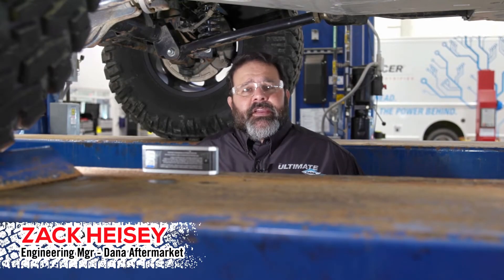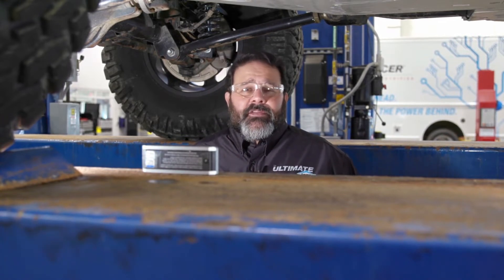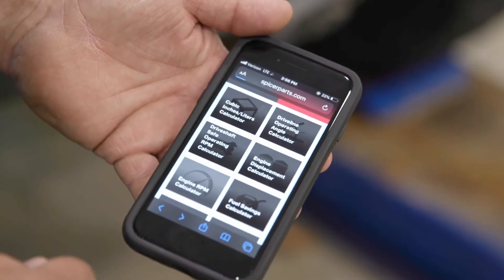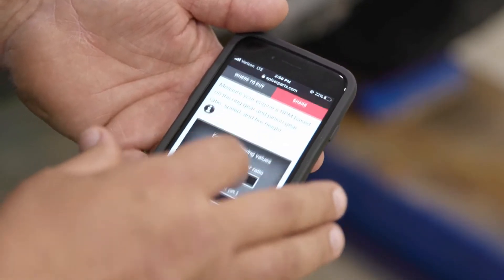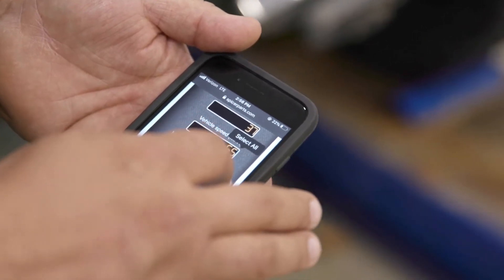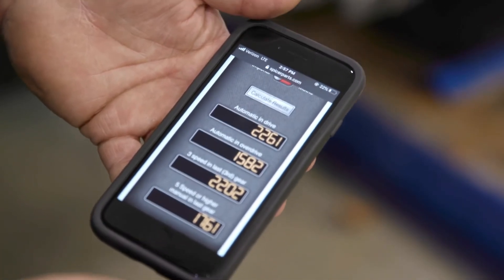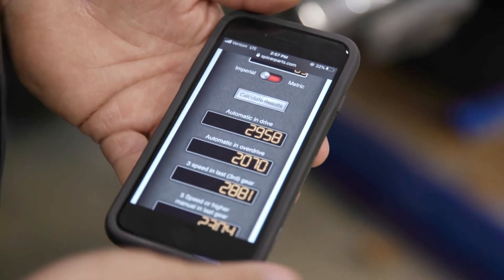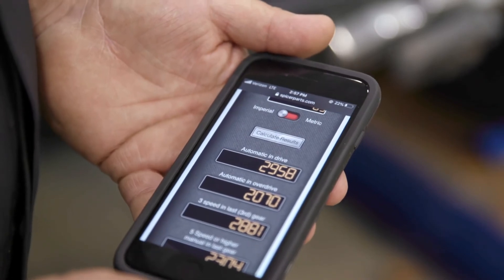Engine RPM Calculator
Measure your engine’s RPM based on the ring gear and pinion gear ratio, speed, and tire height.

NOTE: These tools provide mathematical calculations only. The instructional videos are intended only to provide guidance on how the calculators operate and are illustrative only. Neither the calculators nor the associated videos are intended to provide advice or information on vehicle operation, maintenance or safety. Dana makes no representation as to what equipment or use is appropriate for any specific vehicle.